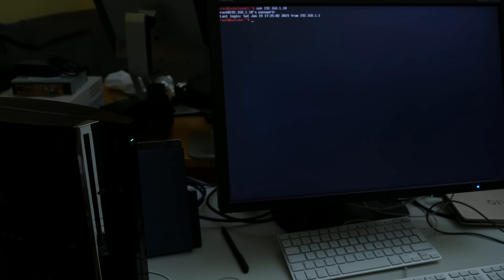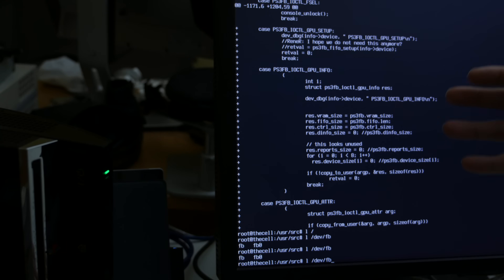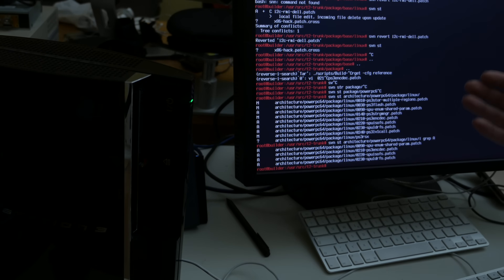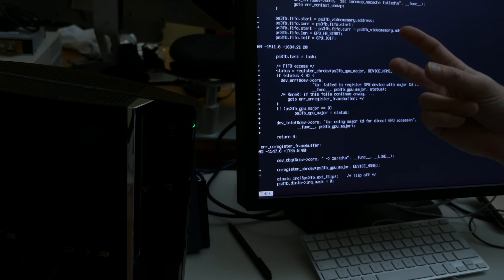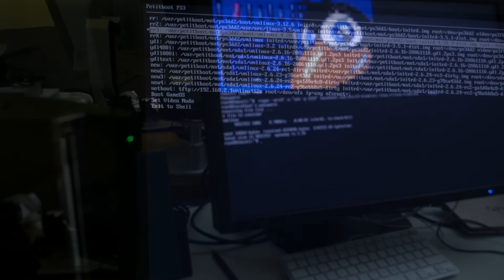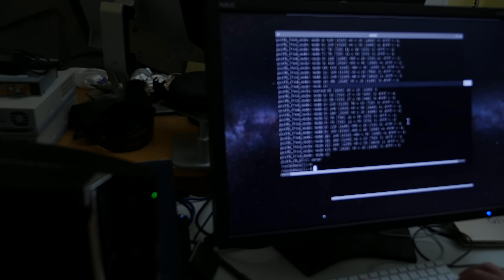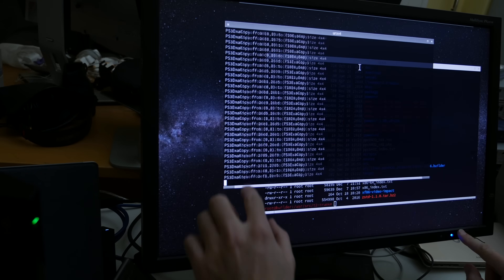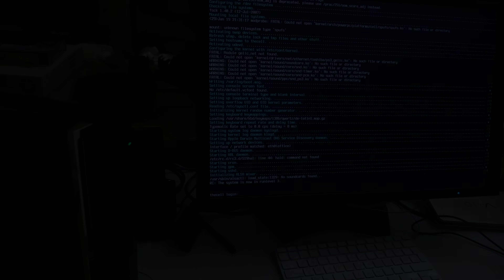PS3 RSX Sunday: continuing to update and re-basing code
So let's finally continue tackling the huge PS3 RSX work we got ourselves into, ..! Ad: game consoles @Amazon